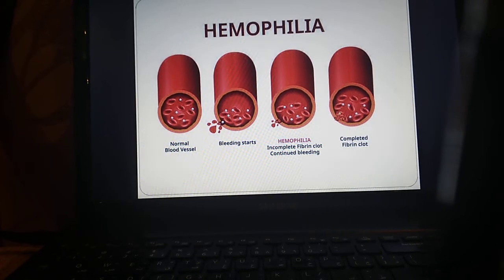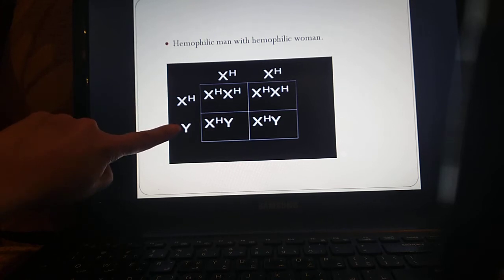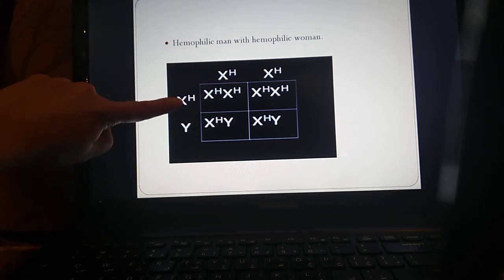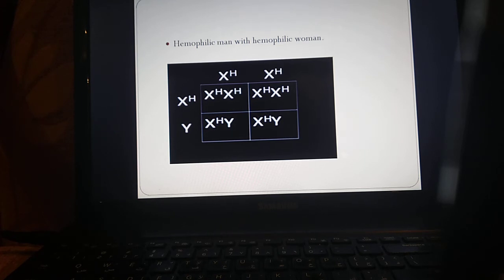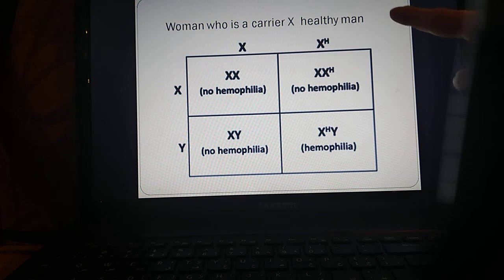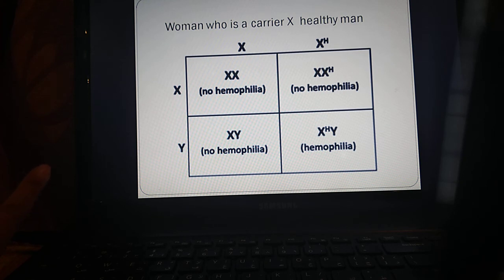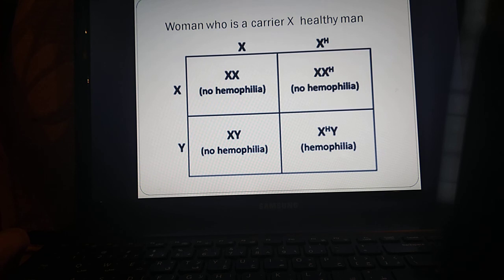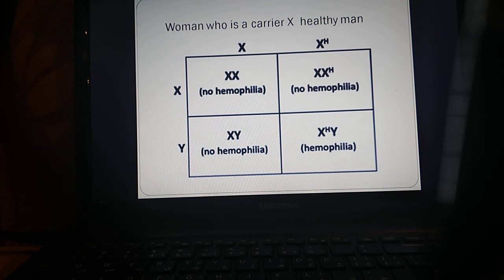Meiosis Part 3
Science class for 9th grade